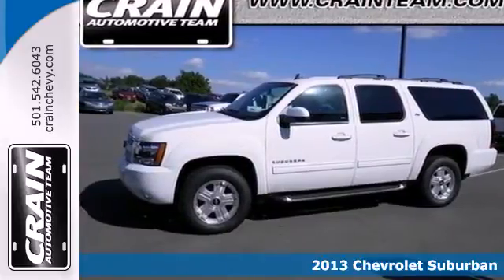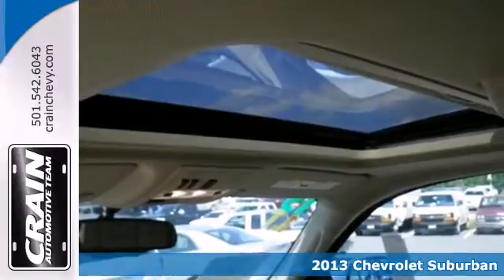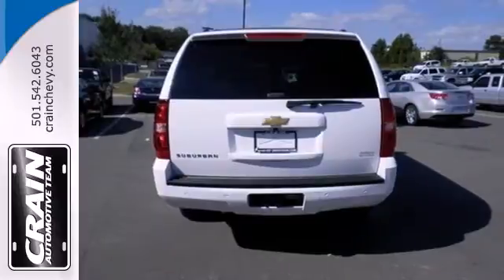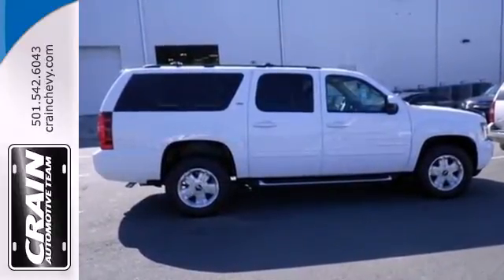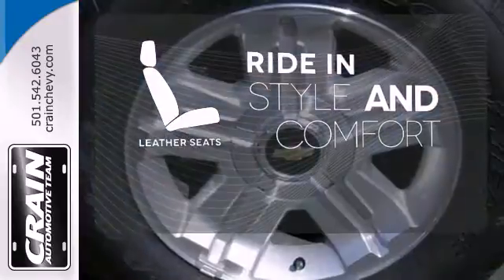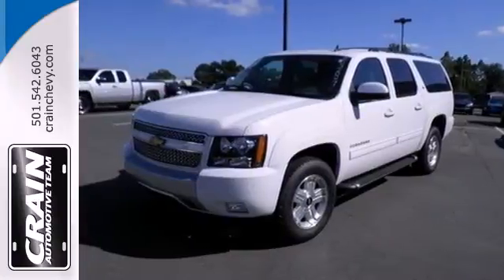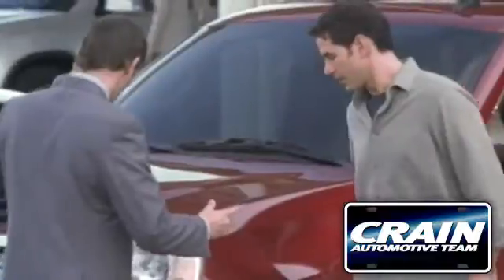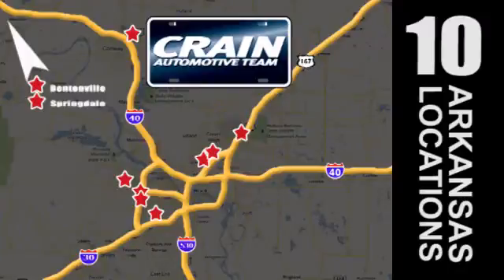2013 Chevrolet Suburban Little Rock AR Bryant, AR 3CT3621 - SOLD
Year: 2013
Make: Chevrolet
Model: Suburban
Trim: SUV
Engine: Gas/Ethanol V8
Transmission: Automatic
Color: Summit White
Interior: Light Cashmere/Dark Cashmere
Stock #: 3CT3621

Address:
9911 Interstate 30